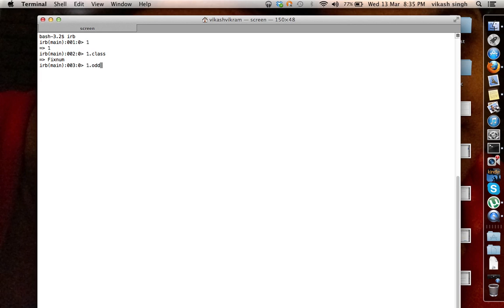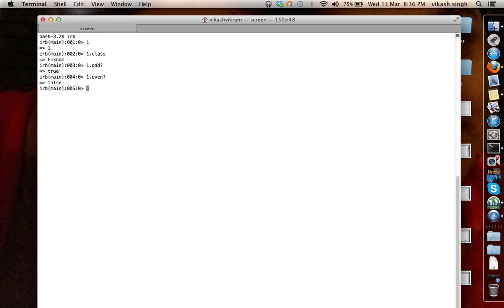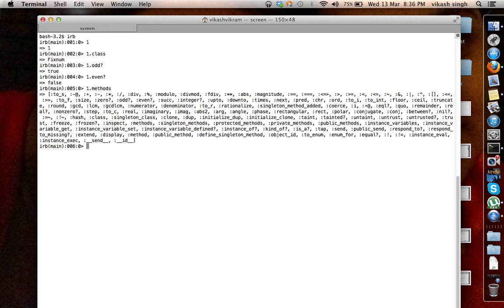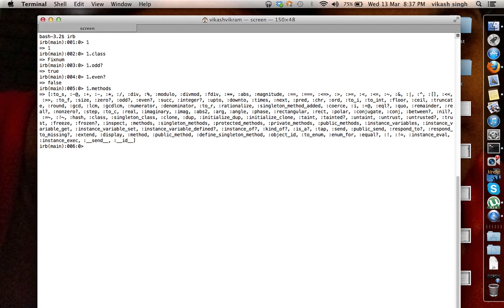Ruby.1 - Introduction and feeling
An introduction to ruby language and concept of objects. A small introduction to irb also